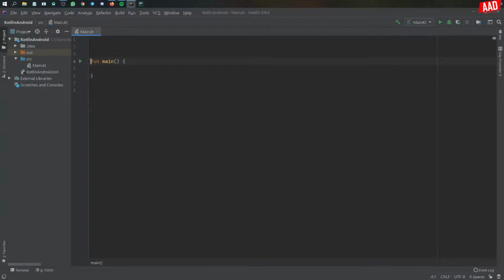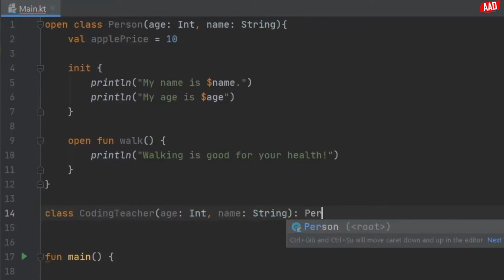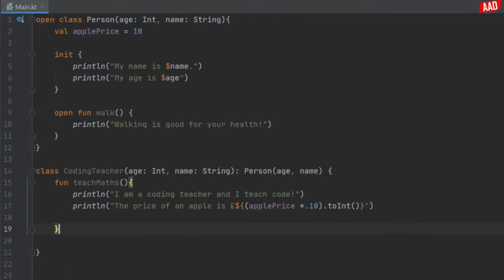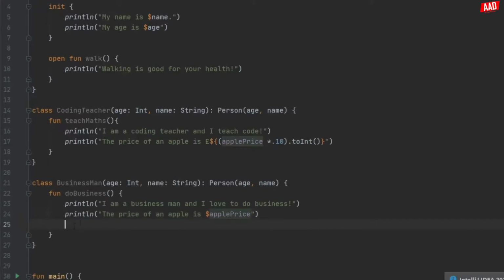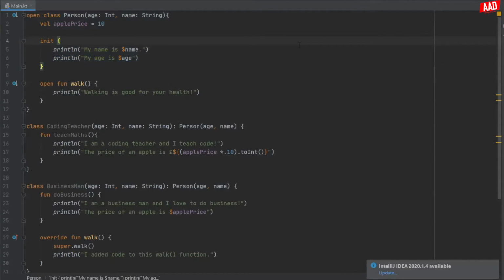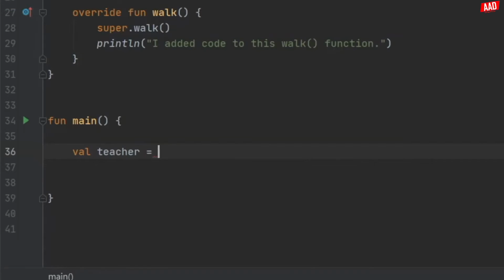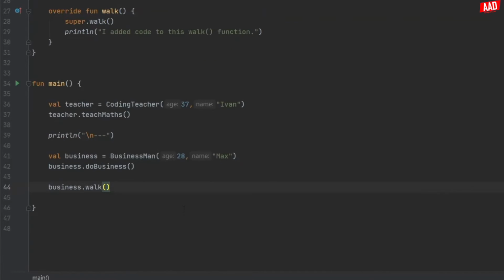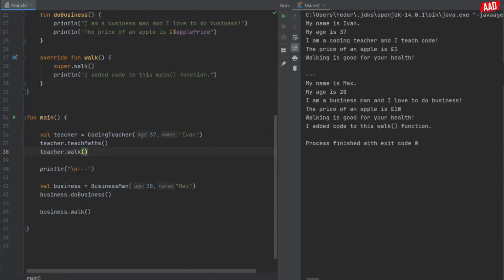Android Development for Beginners - Inheritance Lesson 17